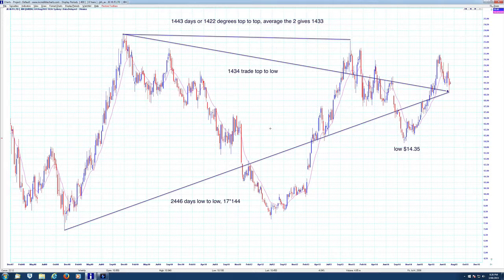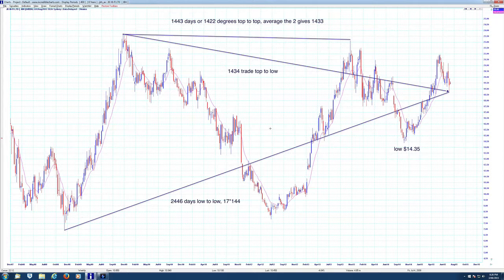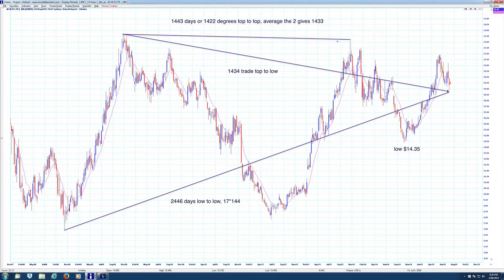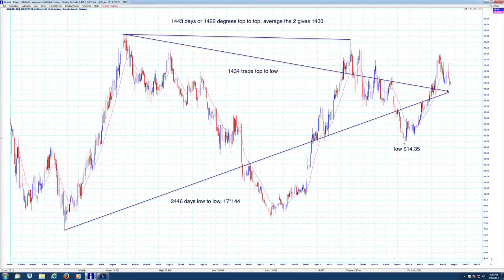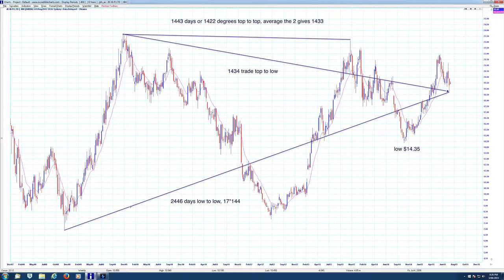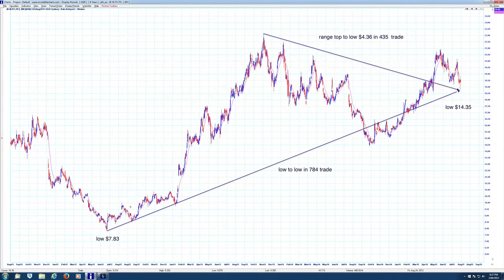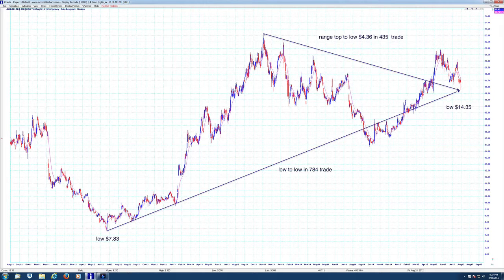JBH LOW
Great time & price resolution at recent low.